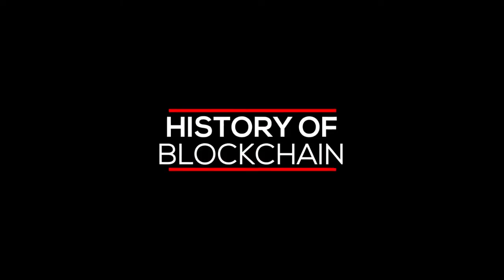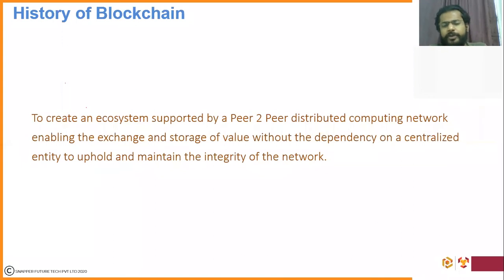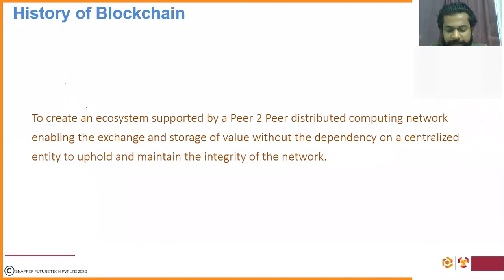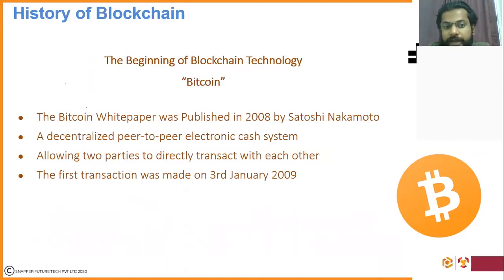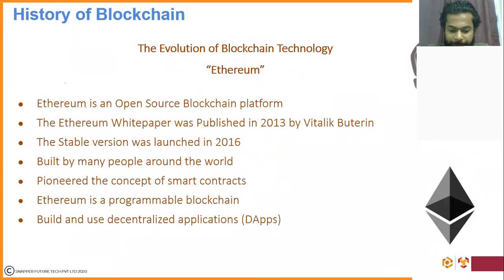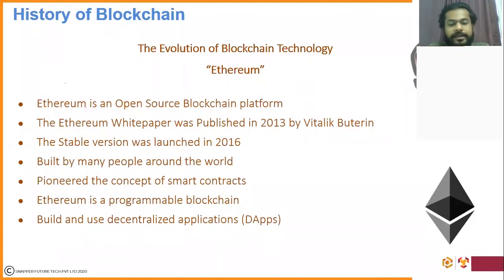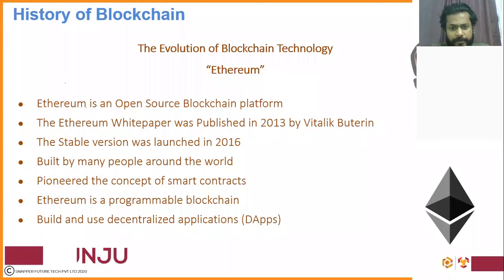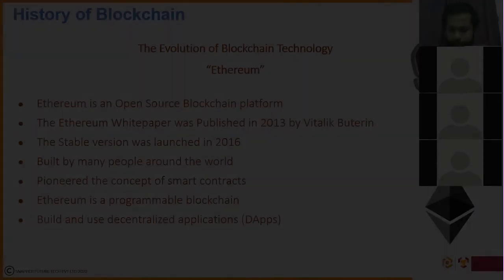Introduction to Blockchain - Part 1 | History of Blockchain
Big buzz words like Cryptocurrency, Bitcoin, Ethereum, Litecoin are frequently used everywhere. The introduction of these cryptocurrencies, specifically Bitcoin, has brought the concept of Blockchain Technology into the mainstream.
But what is Blockchain Technology and How do they work? What is the History of Blockchain?
In this video, we explain and help you understand the History of Blockchain Technology and Evolution of Blockchain Technology. After watching this video, viewers will be able to speak with confidence on Blockchain Technology and its History.
Social :
** ADD ALL SOCIAL MEDIA LINKS **